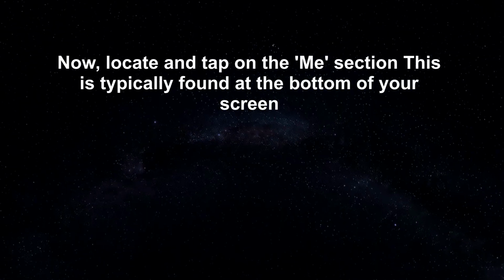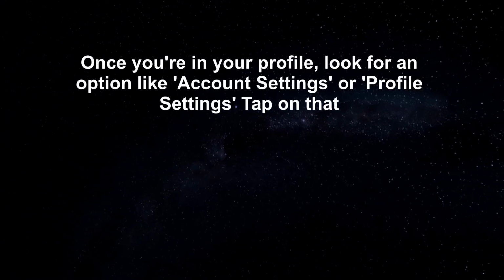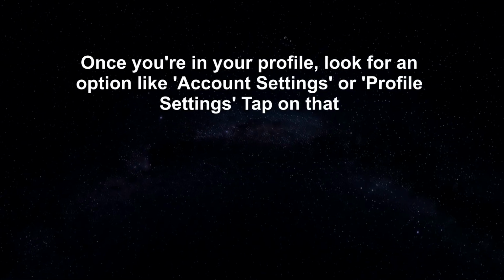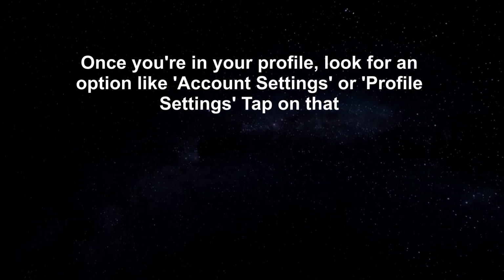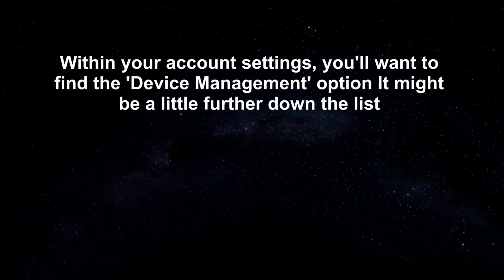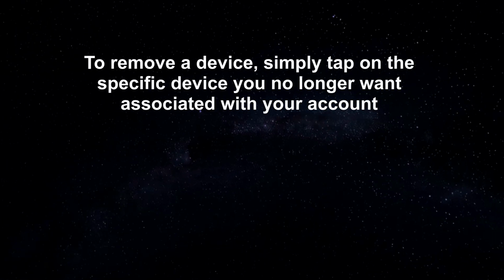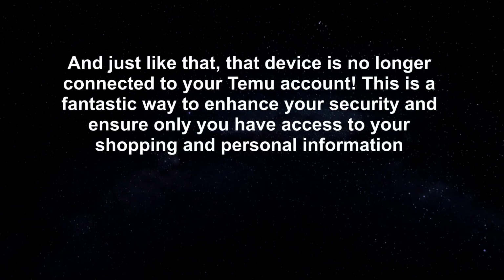How To Make Temu Forget Device - AshleyHowTo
How To Make Temu Forget Device details the steps to remove a specific device from your Temu account, enhancing security and preventing unauthorized access to your shopping history and personal information.

00:00 Intro
00:09 Open the Temu App
00:18 Go to the 'Me' Section
00:26 Navigate to Account Settings
00:37 Find Device Management
00:47 View Connected Devices
00:55 Remove a Device
01:07 Device Removed: Enhanced Security